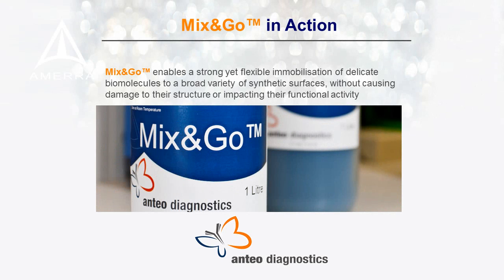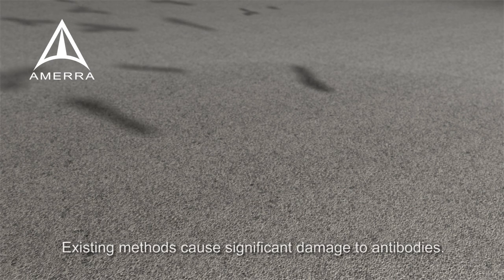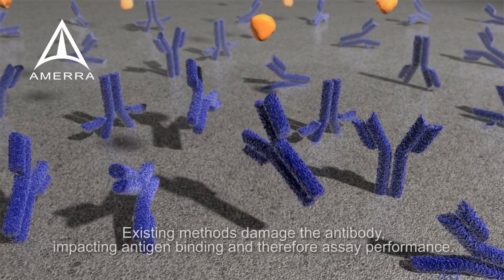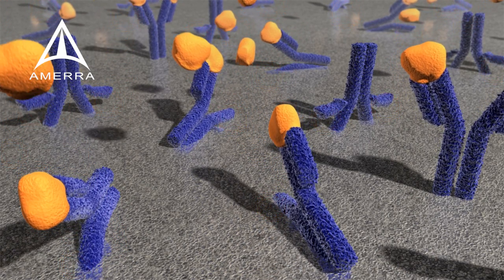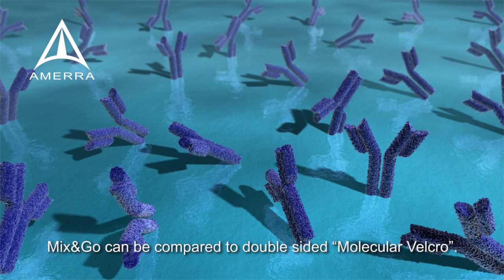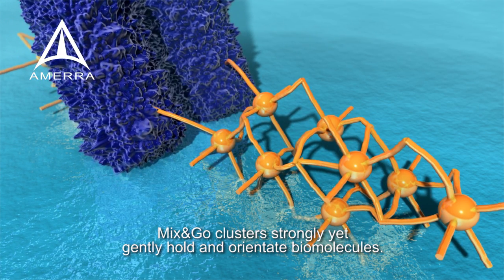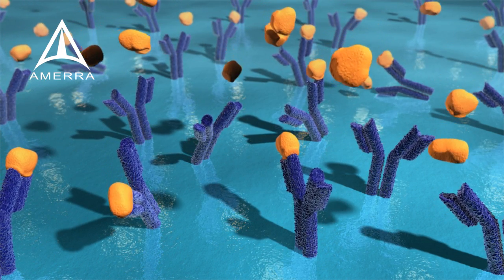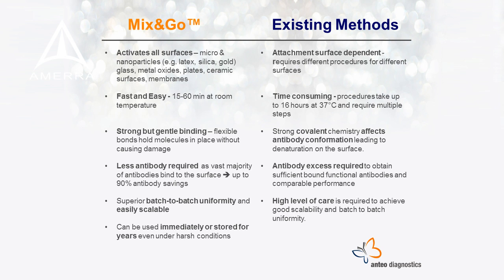Mix&Go "Molecular Velcro Product" - 3D Biotech Animation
Amerra developed this 3D animation for Anteo Diagnostics, an Australian material science company.  For more information about custom 3D animation please visit Amerra's

Anteo Diagnostics specializes in the development and commercialization of proprietary surface coatings for applications in the diagnostics and biotech industries. The Mix&Go product enables the strong yet flexible immobilization of delicate biomolecules to a broad variety of synthetic surfaces without causing damage to its protein structure or impacting their functional activity.